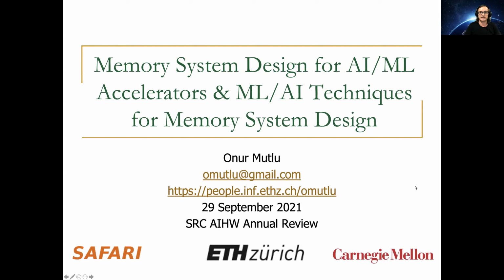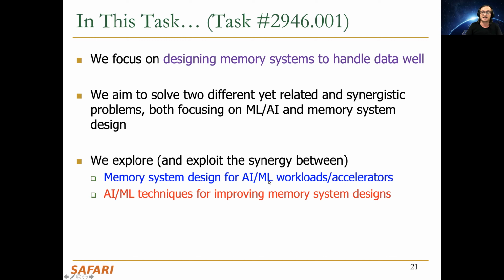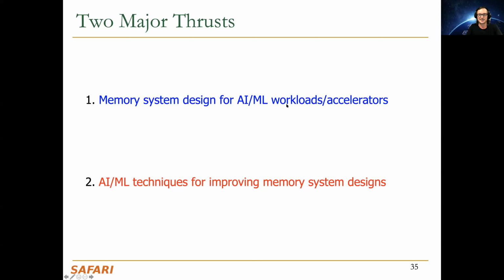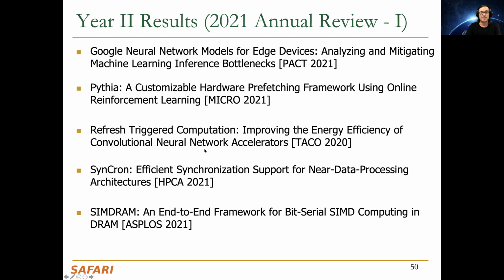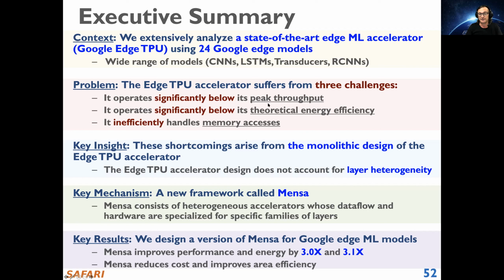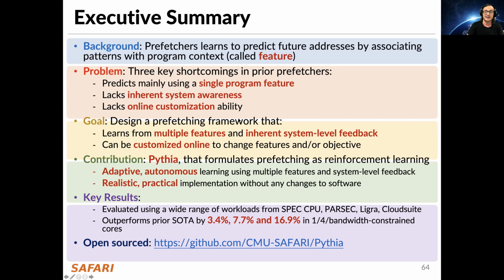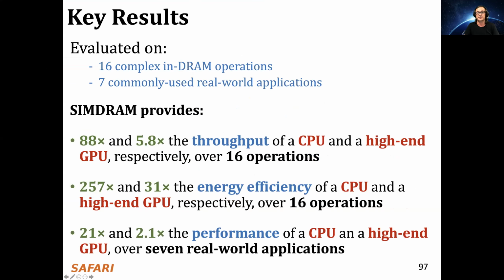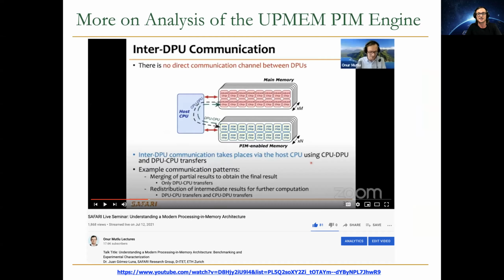Memory System Design for AI/ML Accelerators - SRC AIHW Annual Review - 29.09.2021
Title: Memory System Design for AI/ML Accelerators & ML/AI Techniques for Memory System Design
SRC AIHW Annual Review 2021
Speaker: Prof. Onur Mutlu

Recommended Reading:
A Modern Primer on Processing in Memory